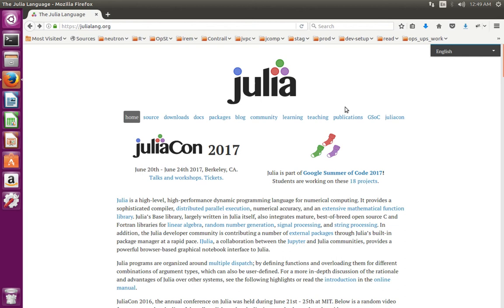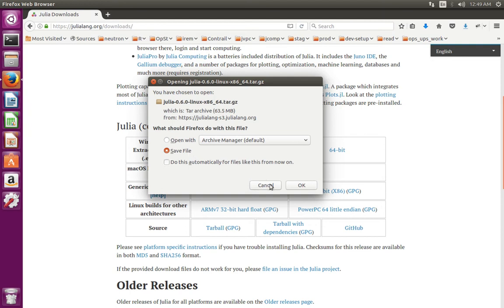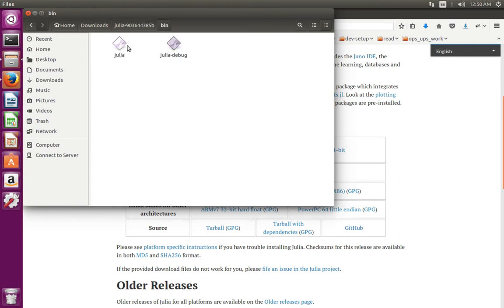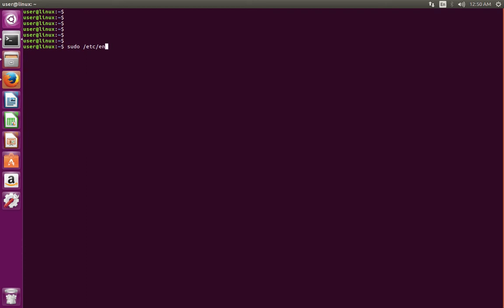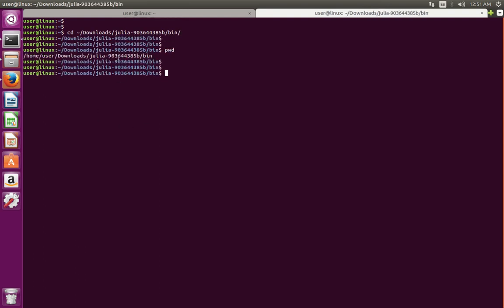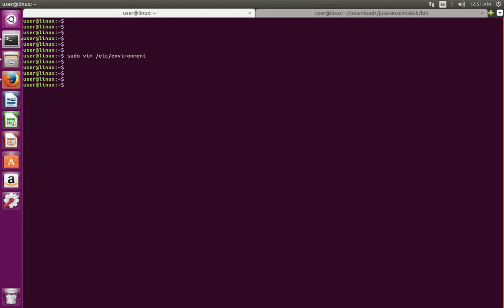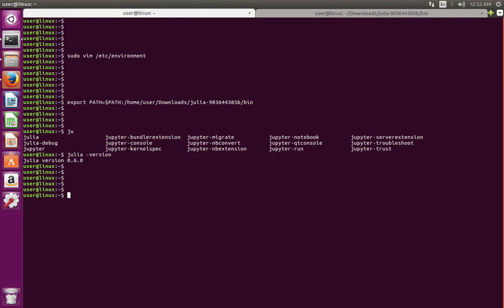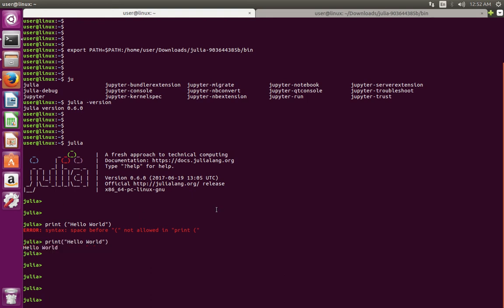How to Install Julia and run Hello World on Ubuntu 19.04 18.04 16.04